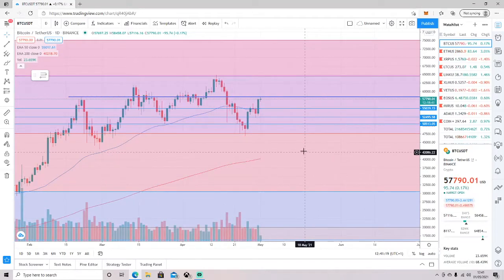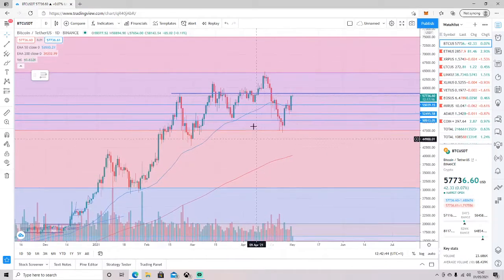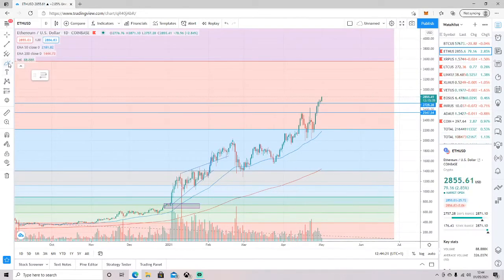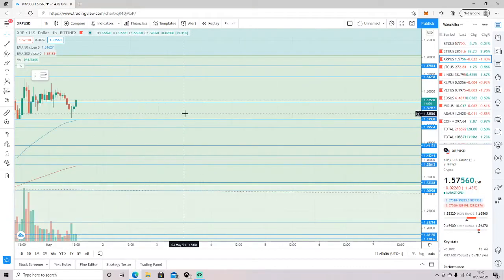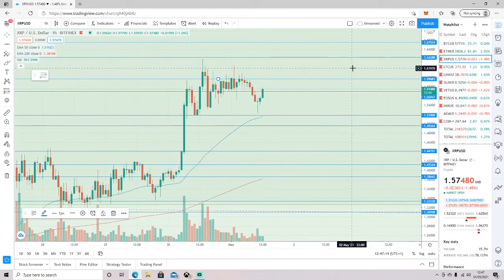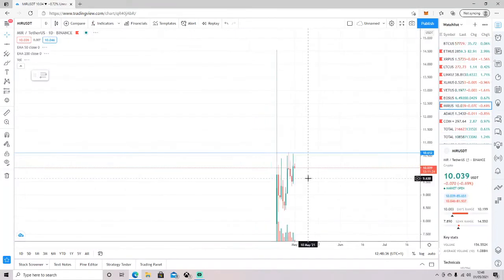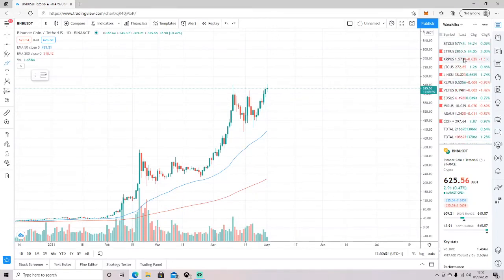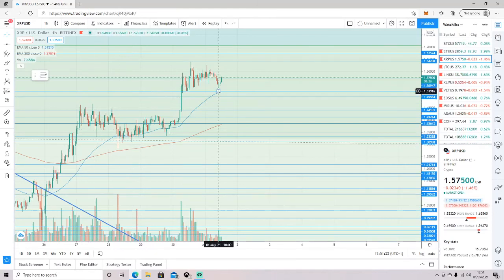When will the markets move next?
Join our Technical Analysis chat from just $10 Per month, News chat $10 Per month; become a Tier 2 VIP and get access to a private number to message me as well as the two chats, my Youtube courses
(Beginners to Crypto and Understanding the Charts) $23 Per month, book a 1-1 session with me $50, or select my premium package; all of the above for $70 Per month